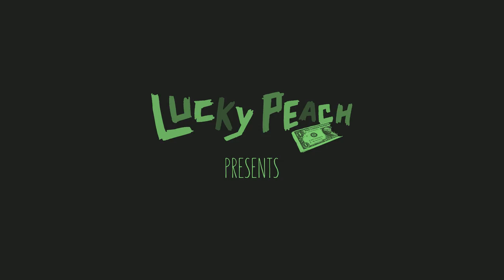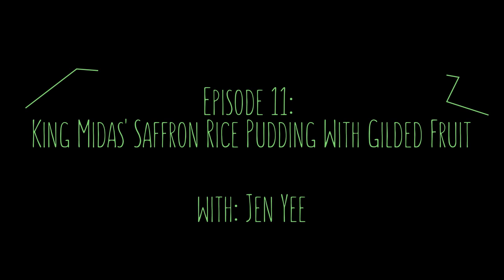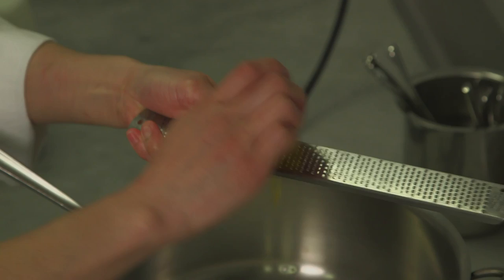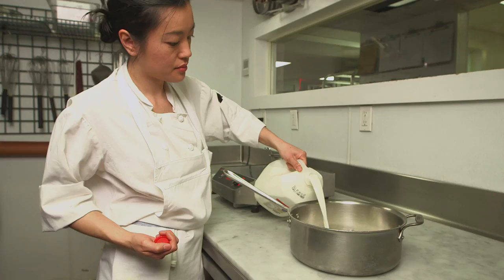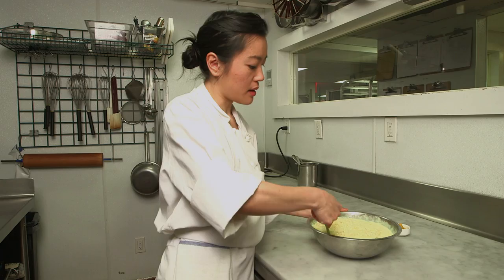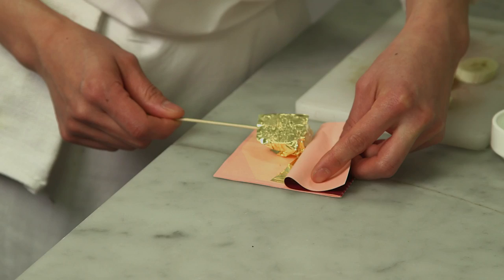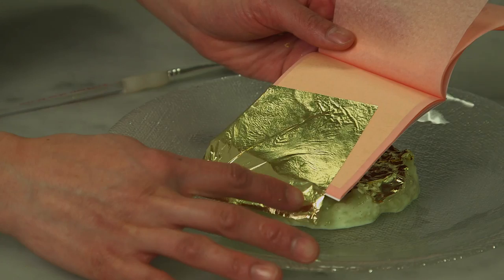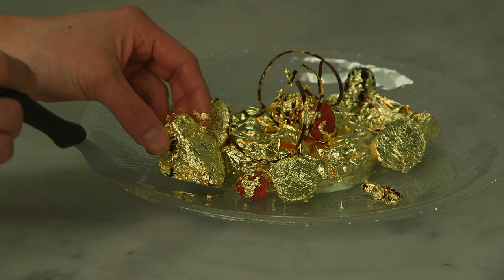People Cooking Tings: How to Make Golden Rice Pudding, with Jen Yee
We asked Jen Yee, the pastry chef of Lafayette in New York City, to chase last week’s strawberry Champagne float with something even gold-ier.